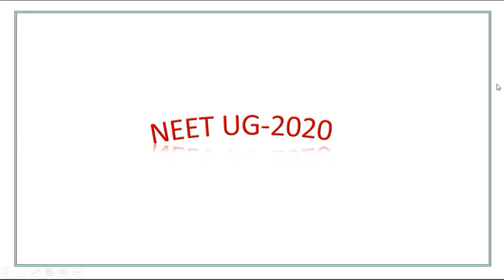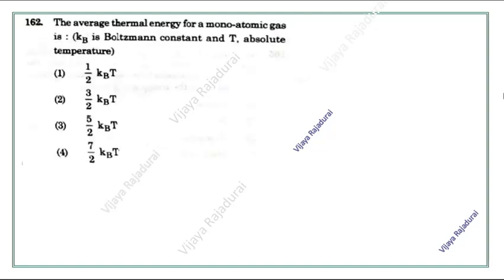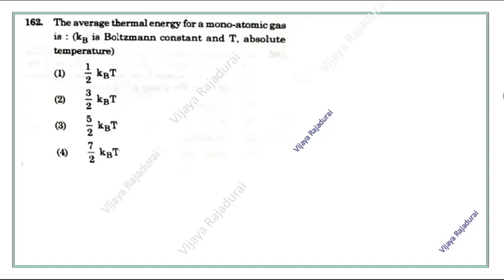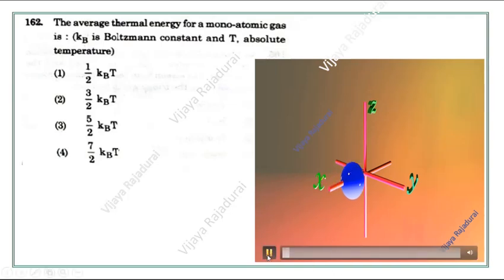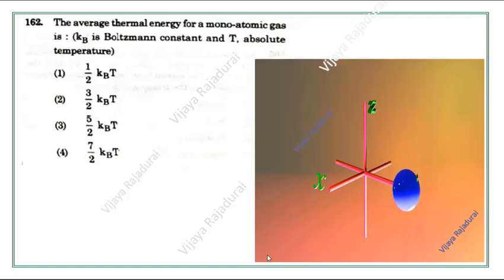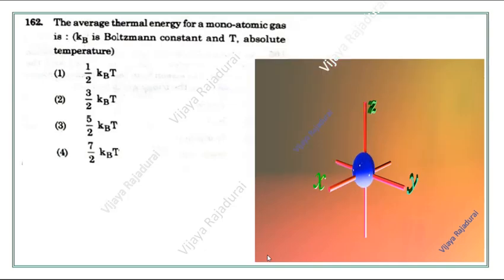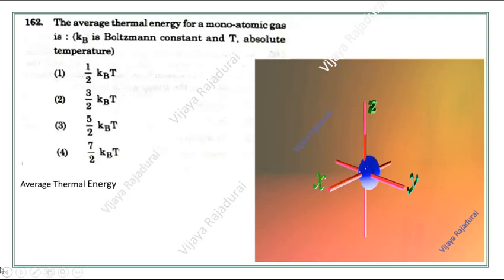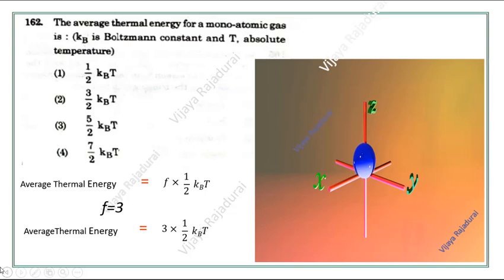Animation Video -NEET-2020-The average thermal energy for monoatomic gas molecule........